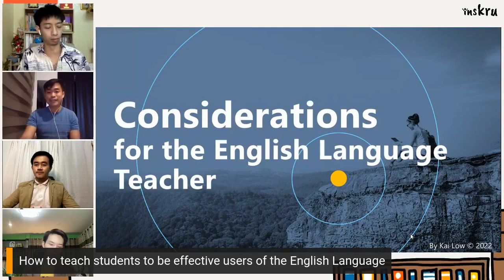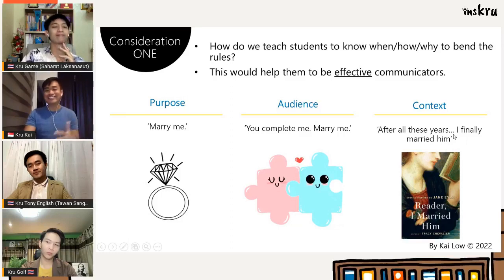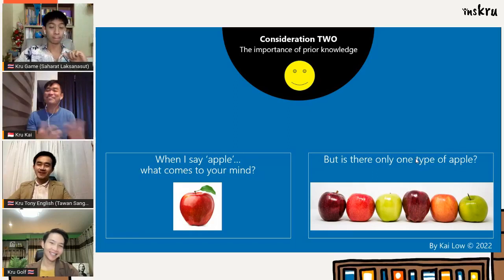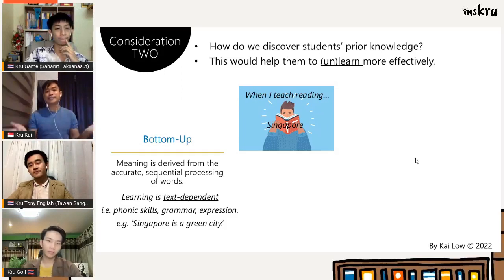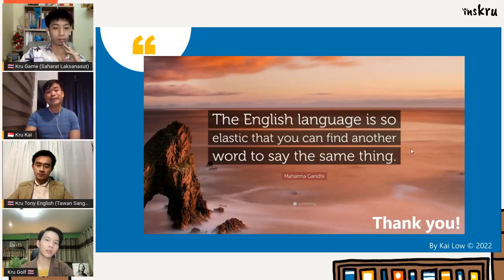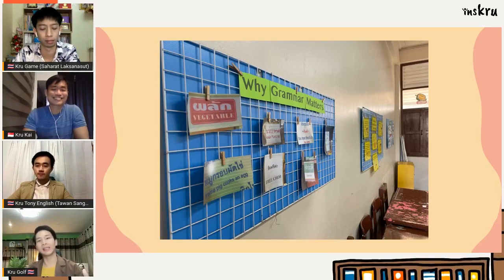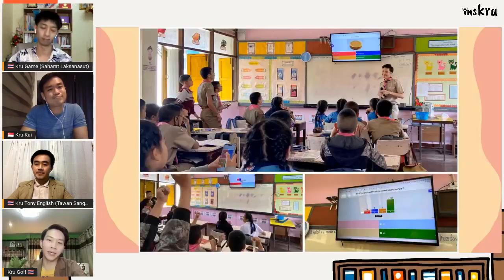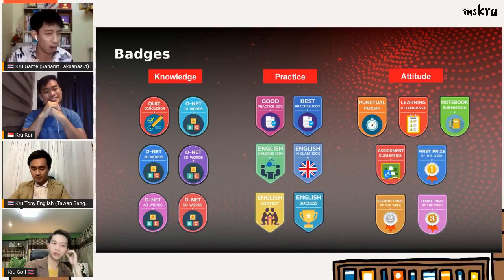How to teach students to be effective users of the English language 🇸🇬🇹🇭 KruTonyEnglish x Inskru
PLC ระหว่างประเทศ 🇸🇬🇹🇭
ชวนแลกเปลี่ยนกับครูสิงคโปร์
ประเด็น
▶️ How to teach students to be effective users
of the English language
📍Beyond Grammar Rules: How do we teach students to be effective users of the English Language?
📍Top Down versus Bottom Up: How far do we understand our learners’ prior knowledge of the English Language?
พบกับวงสนทนาภาษาอังกฤษสบาย ๆ ไปกับ
🎤ครู Kai Low จากสิงคโปร์ 🇸🇬
Assistant General Secretary at Singapore Teachers' Union
Former Head of English Language and Literature
และครูจากประเทศไทย 🇹🇭
🎤ครูกอล์ฟ
Patipan Jinawong
English Teacher and Head of the English Department
Khamthieng Anussorn School
🎤ครูเกมส์
Saharat Laksanasut
English Teacher and Head of Research Department
Angsilapittayakom School
🔸Moderator: ครูโทนี่
Tawan Sangthong
English Teacher
Phanomtuanpittayakom School
เป็นวงที่จัดแล้วออกแบบขึ้นโดยครูโทนี่
Community Leader ของ insKru